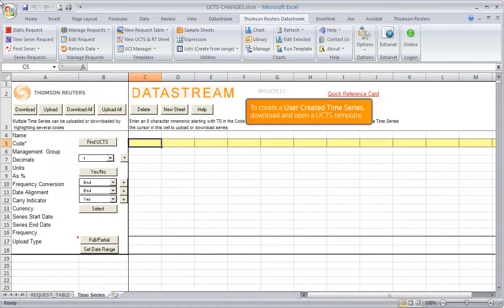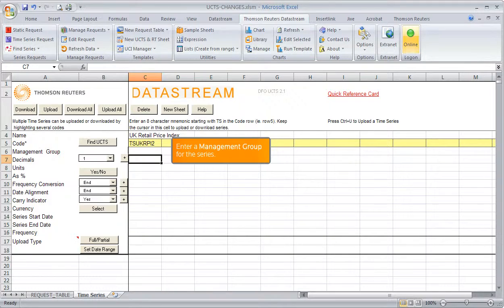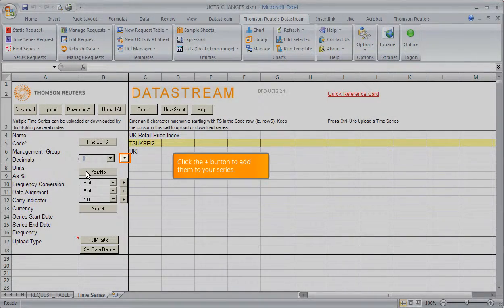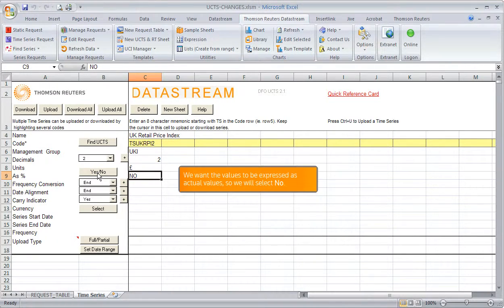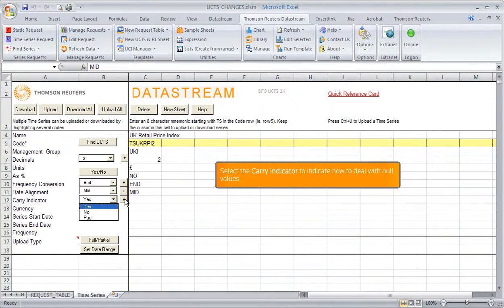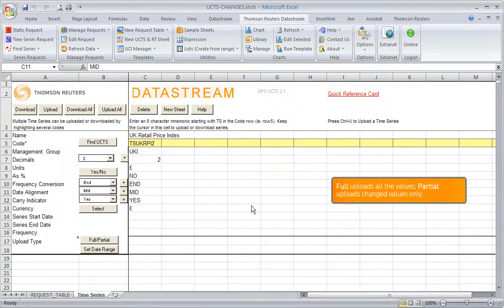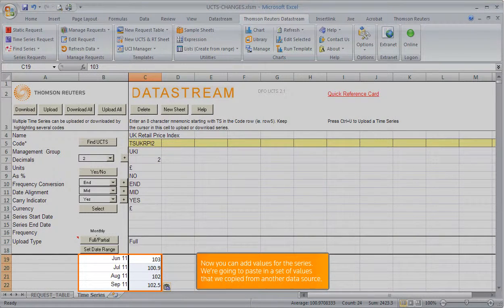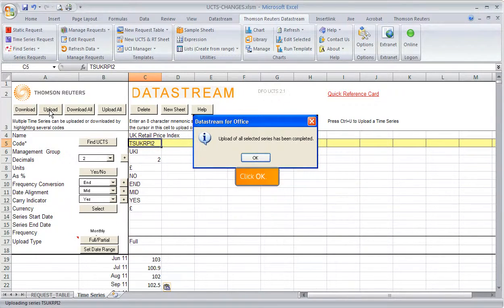1 Create a User Created Time Series